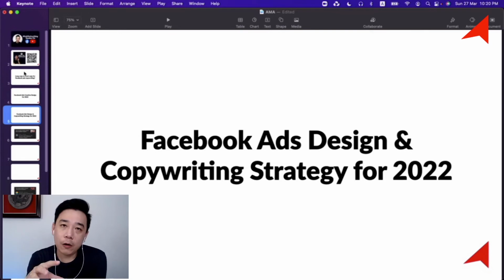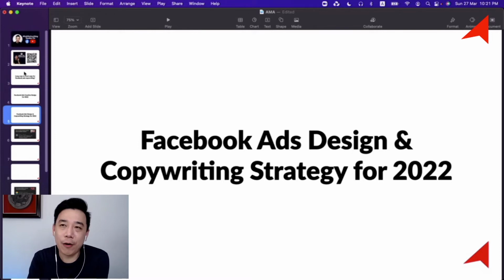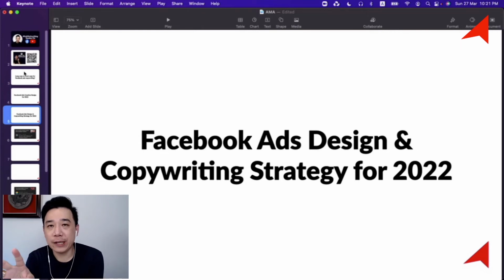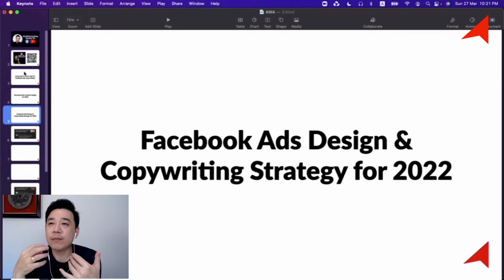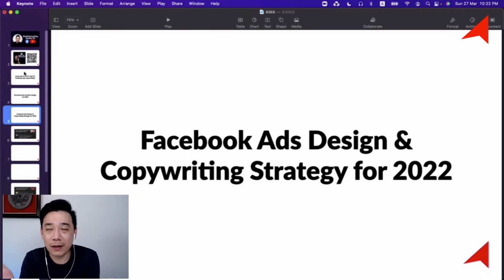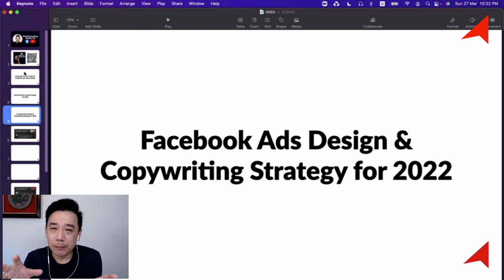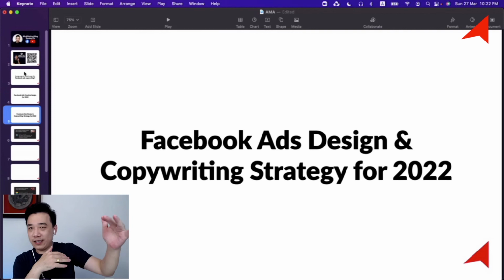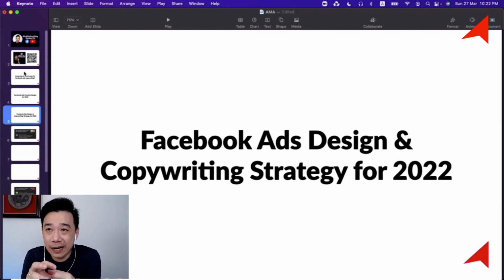Facebook Ads Design & Copywriting Strategy 2022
My take on Facebook ads design and copywriting strategy for 2022.